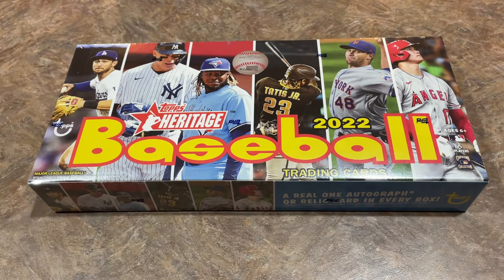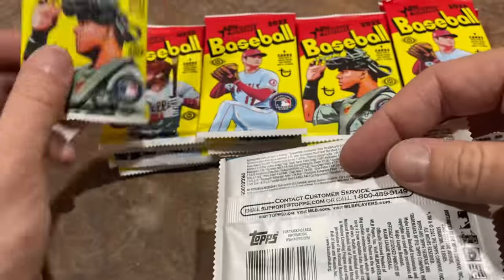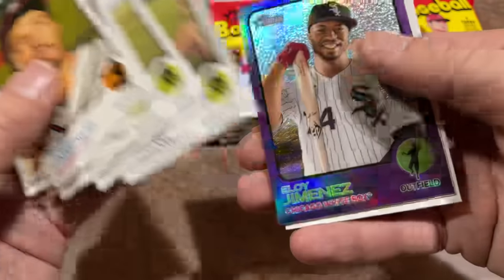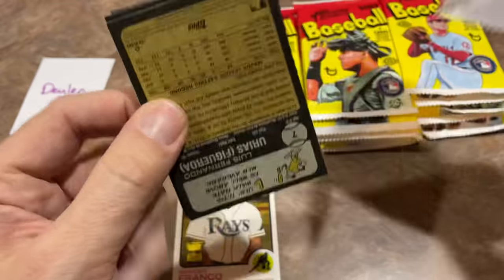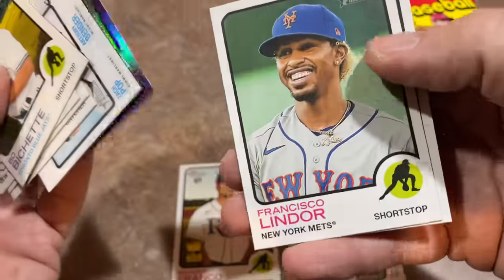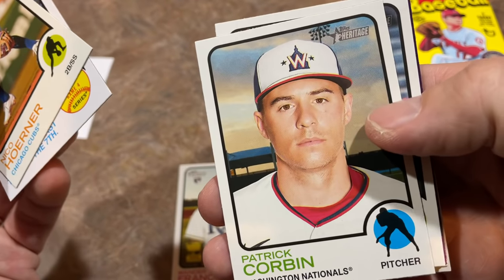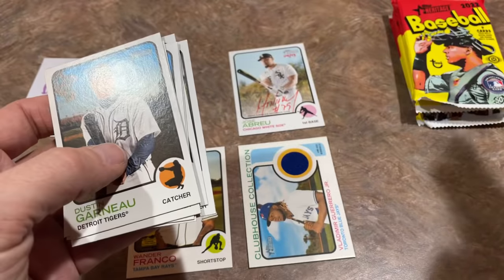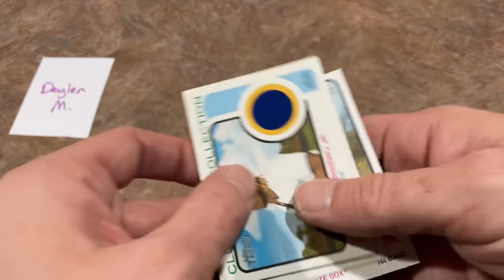😃THIS BOX HAD IT ALL! NEW RELEASE! 2022 TOPPS HERITAGE BASEBALL CARDS!